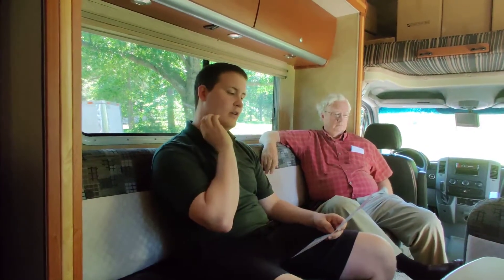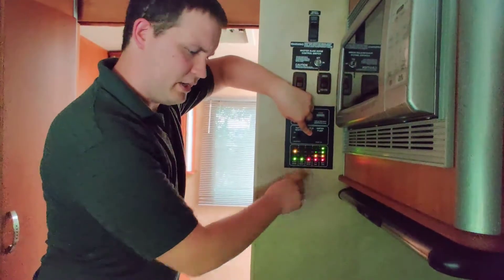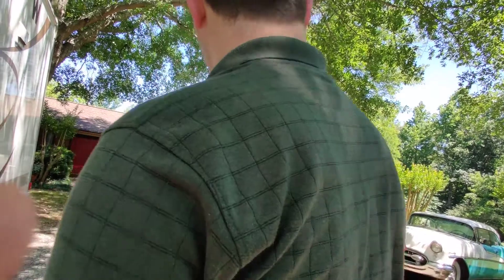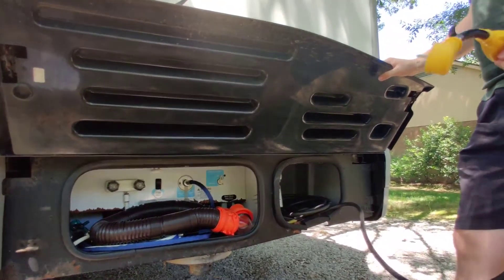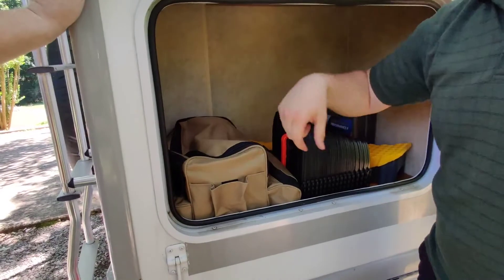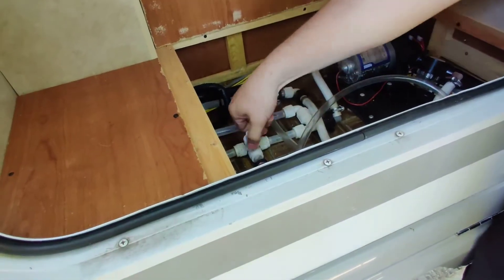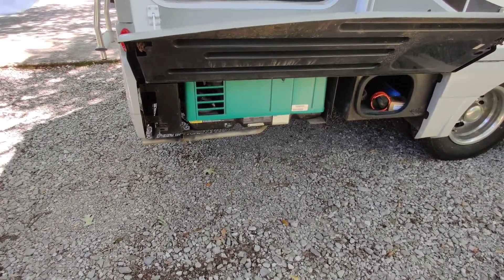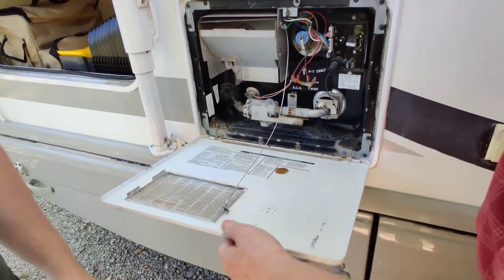Pre-Trip Checklist and More! | "Winnie the View" Series | 2007 Dodge Winnebago View RV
This video walks you through the process of checking your systems and preparing for a trip in a 2007 Dodge Winnebago View.

1. 00:48 - Auxiliary power switch location. In general, turn it ON when inside the RV, OFF when outside/not using RV.
2. 01:13 - Levels check.
Note: AC does not work unless plugged in so you will have to blast AC from the front to cool while driving.
3. 03:51 - Diesel fuel check.
4. 04:30 - Tire pressure and tire tread. Need a high pressure (50+psi) tire gauge. 63 psi for front tires, 61 psi for rear tires.
5. 05:48 - Propane tank and valve. Should be OFF, in general. Turn ON (half to full turn) for stove or hot water heater.
6. 06:50 - Power cable, fresh water valve and hose, and black & gray water valves and hose.
Note: you do not need the water pump if you are hooked up to a water source; the line will provide pressure.
7. 09:30 - Winterize valve check. For first-of-the-year trips after Winter.
Note: Oil consumption is slightly less than stated in the video, maybe 1L per 1-1.5k miles.
8. 14:21 - Propane generator. Should provide power for off-the-grid. Note: be sure to plug in the power cable into the outlet, see
9. 16:34 - Hot water heater valve and burner.